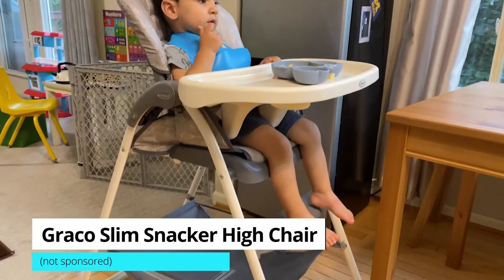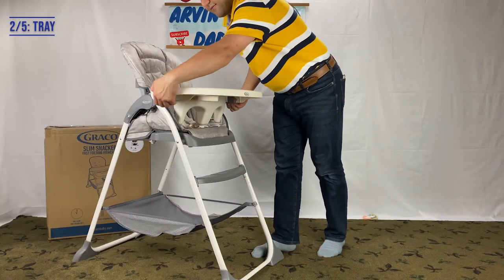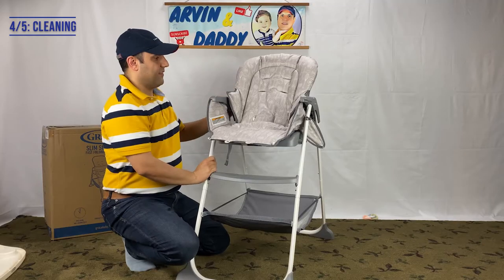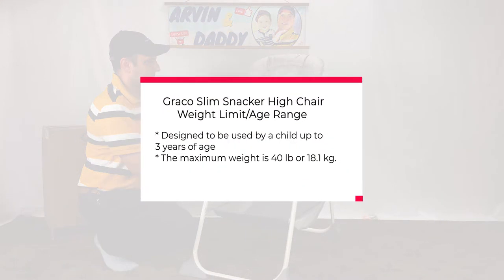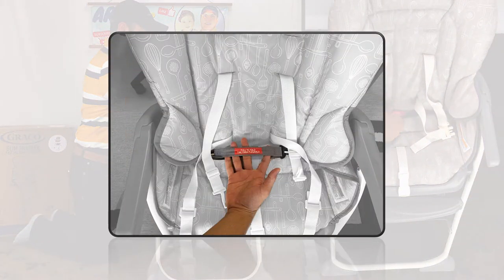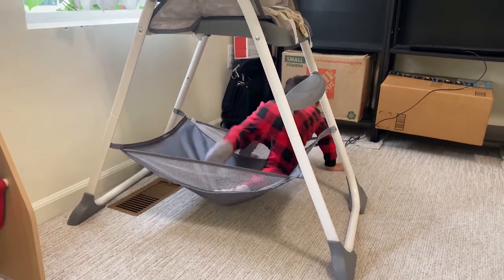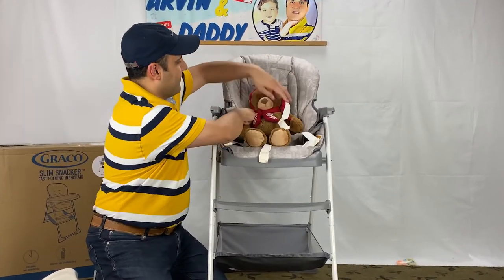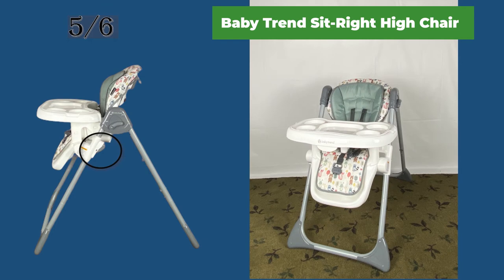Graco Slim Snacker High Chair Reviews - Weight Limit - Manual - Age Range [Whisk-Gala]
Video on Graco Slim Snacker High Chair Reviews, and I cover Graco Slim Snacker high chair instructions, and pros and cons. I start Graco Slim Snacker High Chair manual by covering the five key features: 1) Graco Slim Snacker High Chair how to fold, 2) large Tray with a cup holder, 3) Graco high chair recline, 4) Graco Slim Snacker High Chair Cover Removal - Cleaning, 5) Large storage basket. You will see Graco Slim Snacker High Chair weight limit and Graco Slim Snacker High Chair age range. Then I go through the details and finish with my final thought on this Graco High Chair. This Graco high chair comes in two colors: Graco Slim Snacker High Chair Whisk and Graco Slim Snacker Highchair Gala. Hopefully, this Graco Slim Snacker High Chair review and how to use video is helpful. I used the Graco slim snacker high chair ultra-compact high chair whisk in this video. This video is also applicable to Joie Snacker high chair. There is a similar chair with even higher foldability and a little lower price from COSTCO. I suggest checking out this Cosco Simple Fold High Chair as well. If you have a larger place or willing to spend a little more, I would suggest other chairs like Baby Trend High Chair. I have videos on those as well.

► Graco Slim Snacker High Chair (Amazon)

* What is Graco Slim Snacker High Chair Weight Limit and Graco Slim Snacker High Chair Age Range: The Graco Slim Snacker High Chair is designed to be used by a child up to 3 years of age. The maximum weight is 40 lb or 18.1 kg.

* The dimensions of the high chair when it is fully setup are:
   Height: 40.8" (103.6 cm)
   Width: 35.4"  (89.9 cm)
   Depth: 24"  (61 cm)

* The dimensions of the high chair when it is folded without the tray are:
   Height: 36" (91 cm)
   Width: 10"  (25 cm)
   Depth: 21" (53 cm)

00:00 Introduction
00:10 Graco Slim Snacker High Chair top 5 Key Features
01:34 Graco Slim Snacker High Chair Whisk vs. Graco Slim Snacker High chair Gala
01:41 Graco Slim Snacker High Chair Weight Limit / Age Range
01:56 Graco Slim Snacker High Chair Dimensions
02:18 Pros and Cons of Graco Slim Snacker High Chair
03:38 Final Thoughts

The Graco Slim Snacker Highchair is the ultra-fast folding highchair with a one-hand, one-second fold. Once folded, it’s ultra-compact, so it fits in small spaces and is self-standing for easy storage. Cleaning this slim highchair is a snap, too–just wipe the seat pad down to keep your child’s dining space tidy. A large mesh storage basket is perfect for storing extra bibs and wipes, and a full-size cup holder keeps their cup in place. The 3-position reclining seat, footrest, and seat pad keep your child comfy during meals and snacks. The seat has three recline positions for comfortable feedings. Full-sized tray with cup holder offers a roomy space for meals.